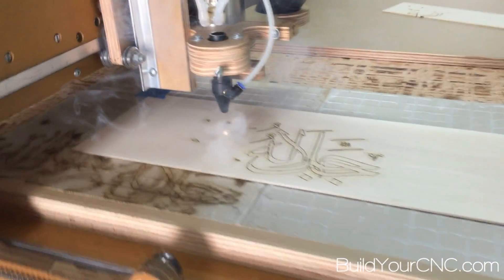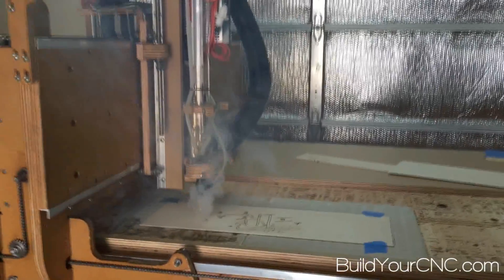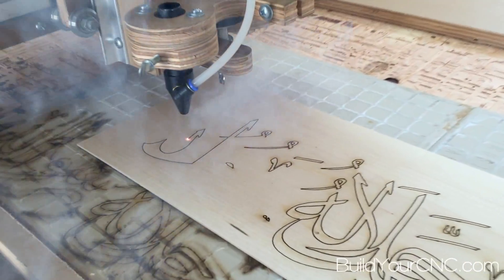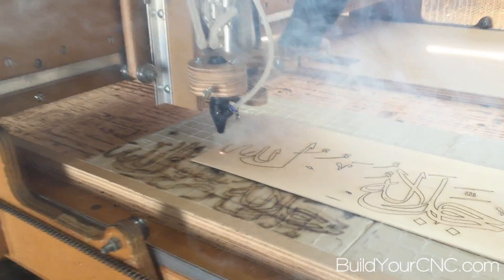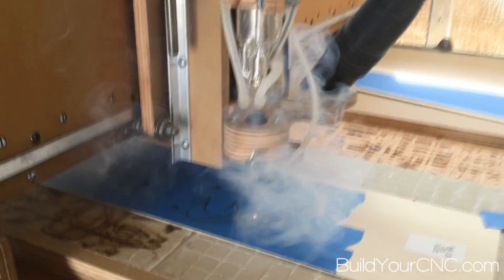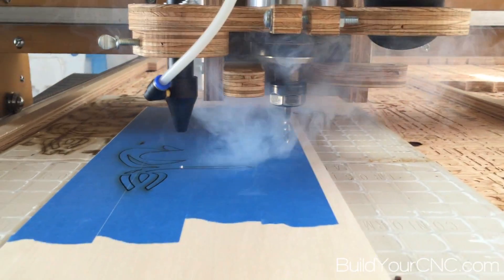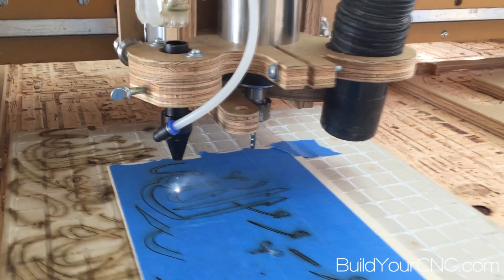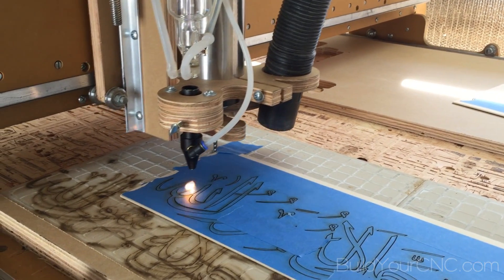How to Use the greenBull CNC machine with the Laser/Spindle Hybrid Head - Basswood Trials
Patrick's Tip Jar:
bitcoin:1Gtawd29Sgu5CdvfUnkRg1YBfowCawjFdH
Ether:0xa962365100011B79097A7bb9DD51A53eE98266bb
Trials of lasing basswood on the greenBull Laser/Spindle Hybrid CNC machine.  I show the cutting of basswood at 90 and 60 ipm with and without blue tape for protection.  Also demonstrated is vacuum extraction of smoke.

Equipment that I use to make videos:
3D Mouse to rotate/zoom/move the object (Must have for CAD!!!)